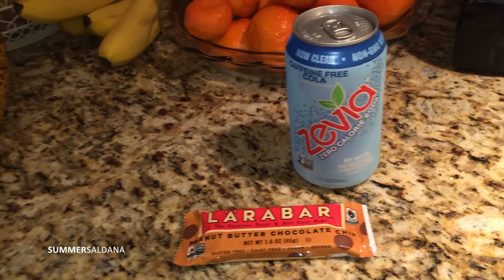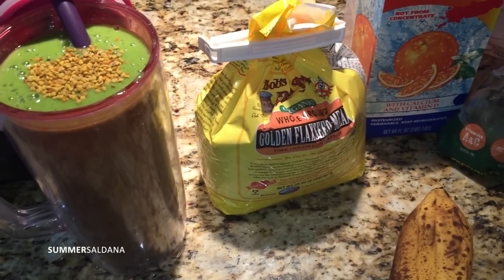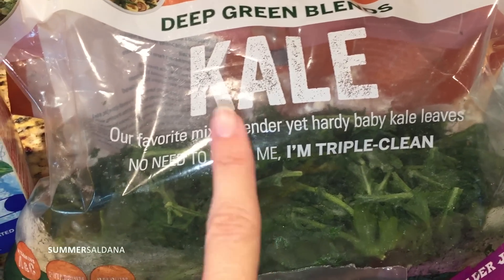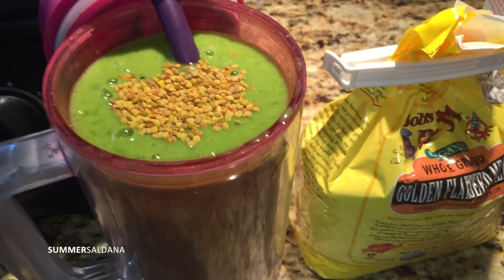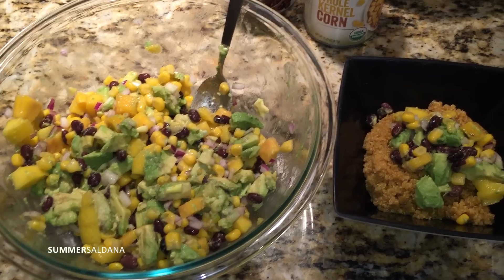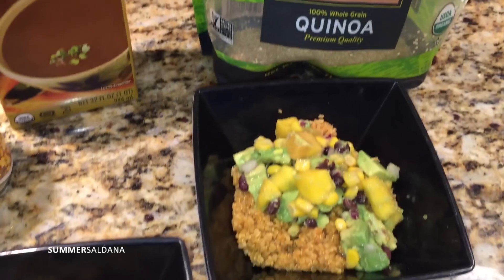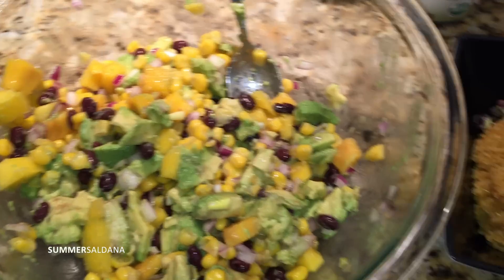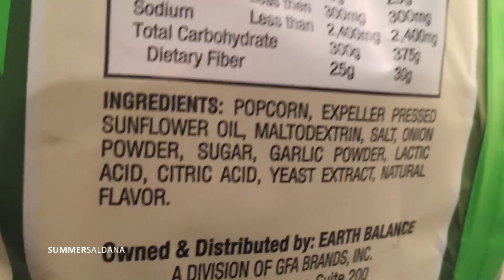What I Eat in a Day + Supplement Routine (Vegan) | Summer Saldana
A typical day of eating now that I'm back on the vegan diet PLUS the supplements and vitamins I take on a daily basis.

As much as I'd love to be totally plant based and not eat any processed food, it's just not my lifestyle at the moment. (plus I also believe in everything in moderation...so I make little allowances here and there!) I've been able to maintain a healthy weight of 123 (I'm 5'6) for almost two years now, so I feel okay with these exceptions.

As for the supplements, I take what has been recommended to me by my Integrative Doctor. It may seem like a lot, but due to my MTHFR, it's what's necessary at this point in my life.

PB LaraBars
Chia Seeds
Bee Pollen
Plant Based Collagen
Vitamin Code D3
Acetyl Cysteine
Earth Balance Vegan Popcorn
Calm Magnesium

♡ SHOPPING LINKS & DISCOUNTS ♡

--- Always first shop Vitacost through Ebates or Extrabux to earn extra cash back off every order! I check them both first to see which is offering more cash back. ---

♡ MOST IMPORTANTLY OF ALL ♡
The Beauty Bond: "If we aren't building bonds through beauty, then what's the point???" =)

Always aiming for healthier but striving for balance, this channel shares that health and beauty is less about perfection,
and more about making little step-by-step lifestyle changes.

And as we all share in our love for health, beauty, makeup & fashion, my greatest hope and prayer is that through these bonds of beauty,
deeper connections and friendships are created...
and ultimately the beauty of the Lord is reflected!

1 Peter 3:4 But let your adorning be the hidden person of the heart with the imperishable beauty of a gentle and quiet spirit,
which in God's sight is very precious.

"Like Paul and every other believer, my life is no longer my own. The focus must not be on me, but on Christ. When someone hears from me publicly, I want it all to point to Him." {quote from John MacArthur}

xoxo, Summer